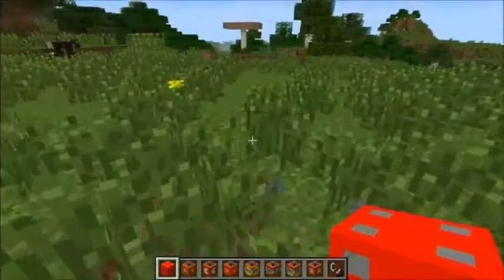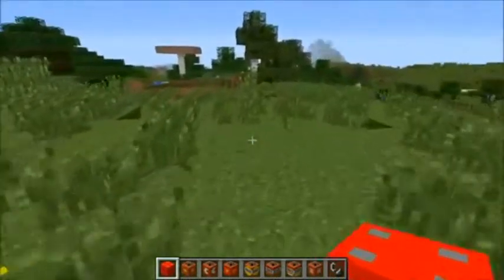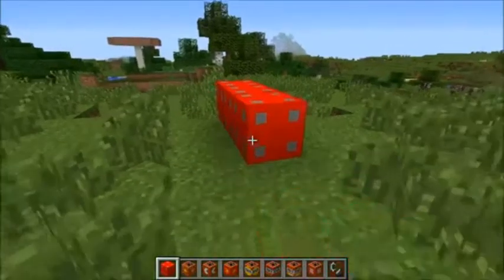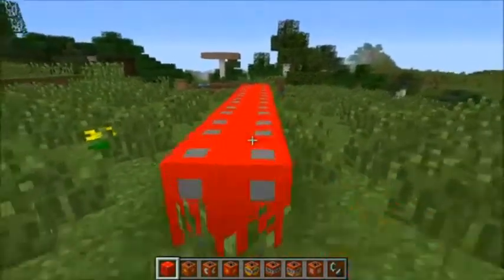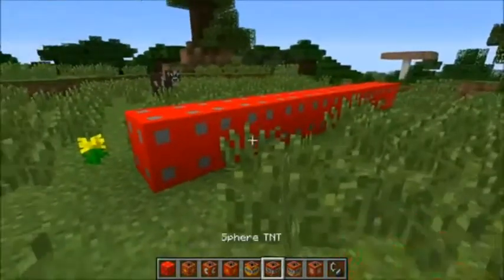Minecraft CRAZY TNT MOD SO MANY NEW EXPLOSIVES! shareef